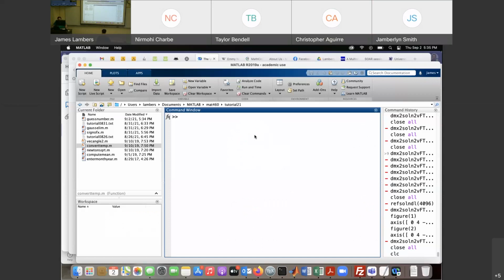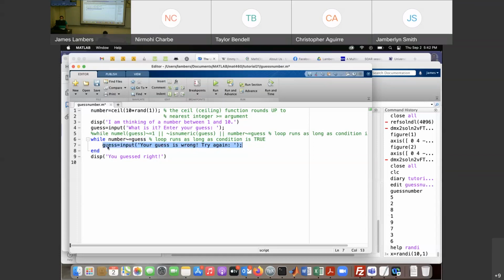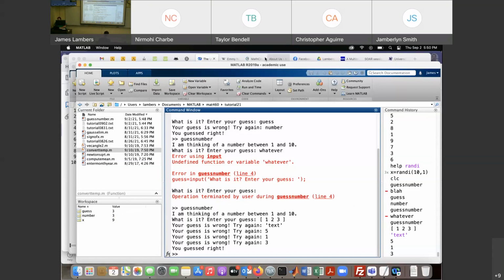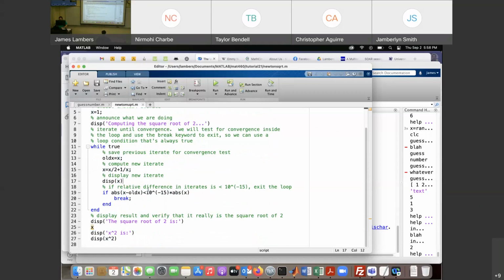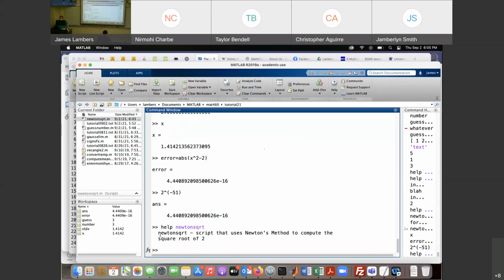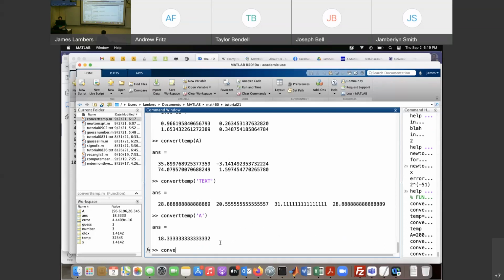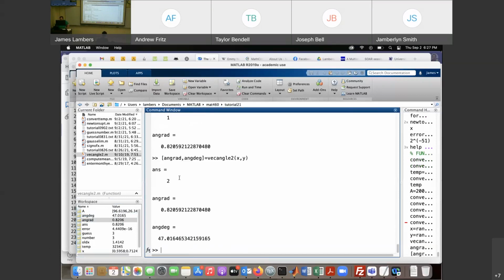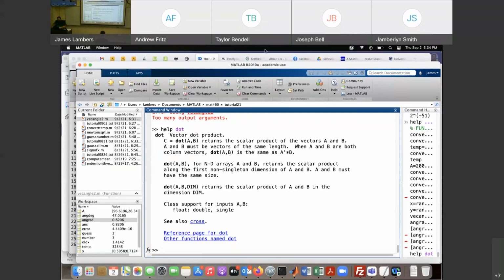MAT 460/560 Class Meeting 09/02/2021 5:30-6:45pm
MATLAB Tutorial, cont'd